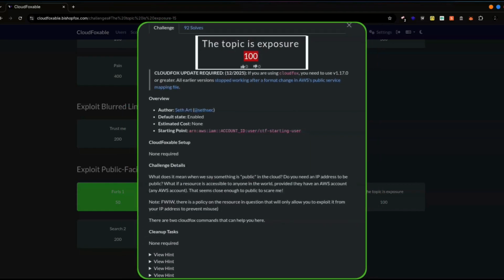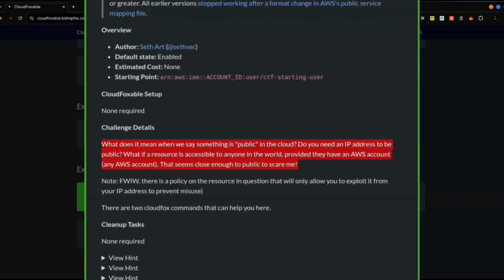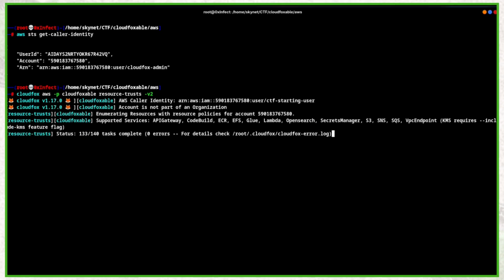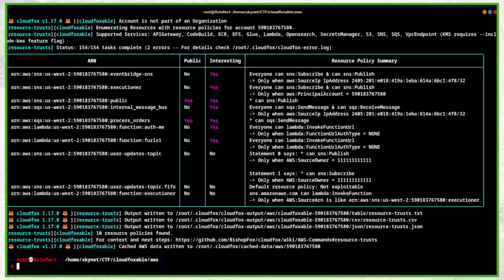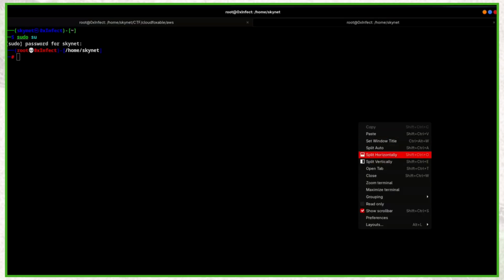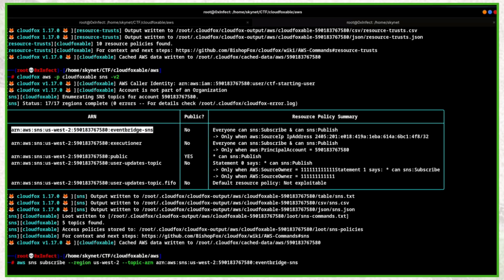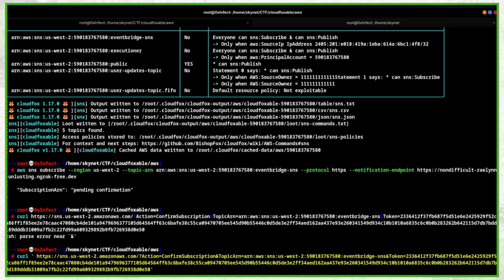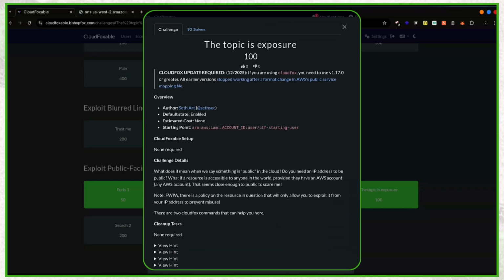AWS Cloud Security Vulnerability: Public SNS Topic Exposure Explained | CyberSecurityTV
🚨 AWS SNS misconfigurations can quietly leak your data.

chapters
00:04 - Introduction to AWS CloudFox Exposure Lab
00:44 - Understanding Cloud Exposure and Misconfigured Resources
01:31 - AWS Identity Check and CloudFox Resource Trust Enumeration
02:20 - Finding Exposed SNS Topic Misconfiguration
02:46 - Analyzing SNS Resource Policies with CloudFox
03:14 - Understanding SNS Attack Logic
03:33 - Setting Up Listener with Ngrok and Netcat
03:59 - Subscribing to Exposed AWS SNS Topic
04:42 - Confirming SNS Subscription
05:08 - Receiving SNS Messages and Capturing Flag
05:39 - Impact of Public SNS Policies and Data Exposure
06:07 - Preventing AWS SNS Misconfigurations
06:19 - Conclusion and Security Recommendations

➟From No Permissions to Root Access! AWS IAM Exploit Explained | CyberSecurityTV